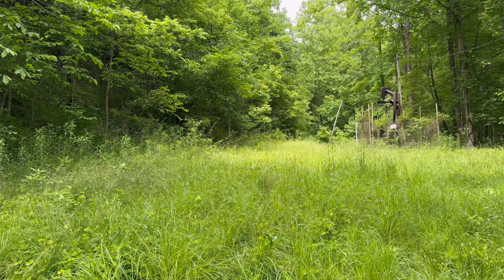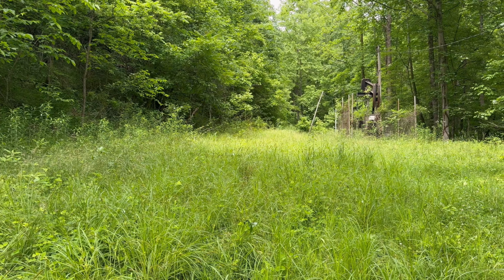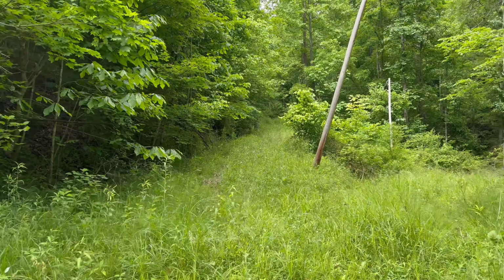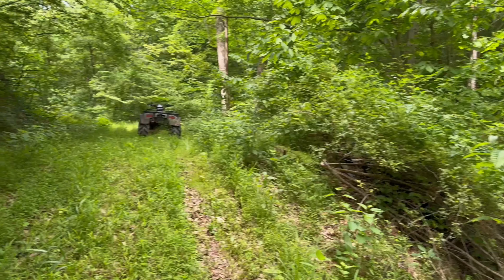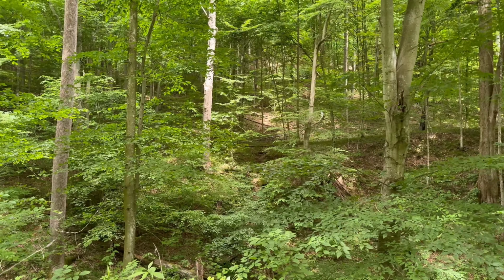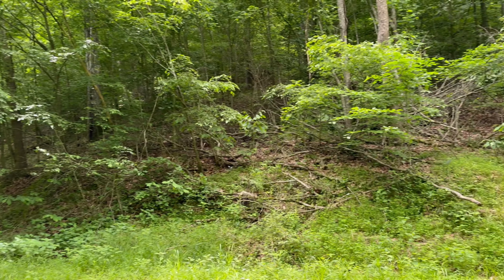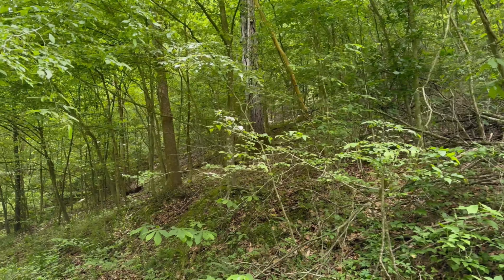The Beginning of Wanna Be Homestead !!! Episode 1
The beginning of Wanna Be Homestead !!! I will be taking you on a journey from the beginning of how we started and where we are now. Episode 1